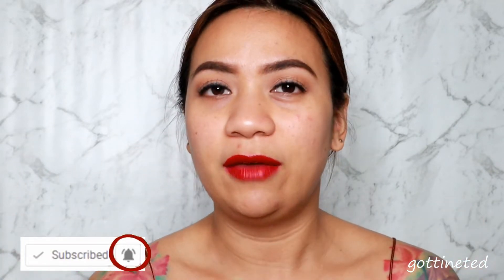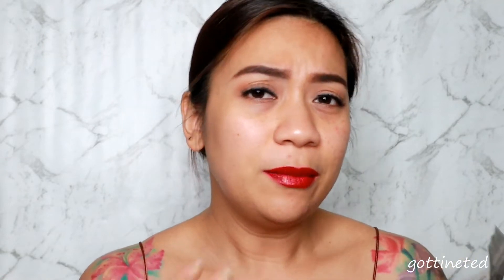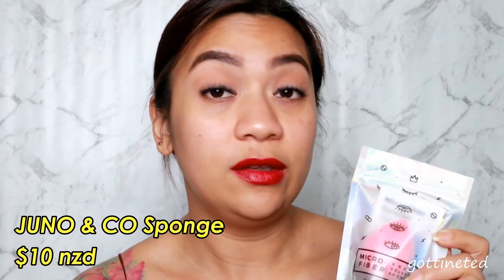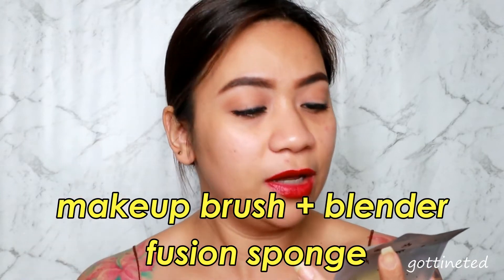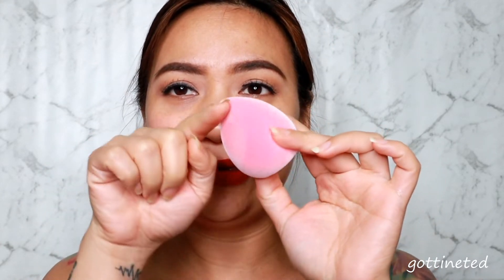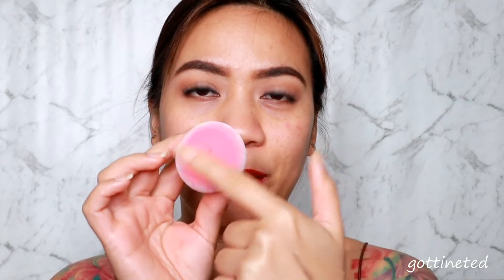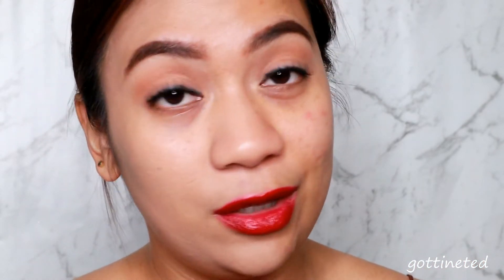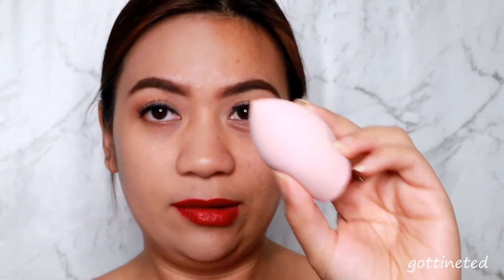JUNO & CO SPONGE TEST and REVIEW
♥ OPEN ME ♥
Who amongst you tried the weirdest makeup tool, micro fiber velvet sponge from JUNO & CO? Do you like it? How does it work for you?

Here on my channel its all FUN FUN FUN, no bad vibes always spreading positive, love and happy vibe. You will hear  honest review, easy step makeup, and affordable product recommendations.